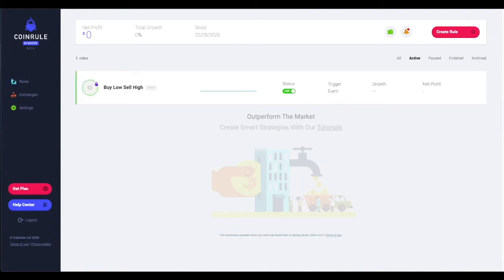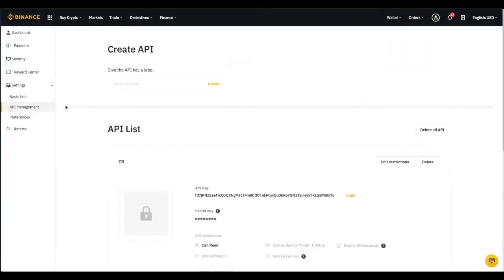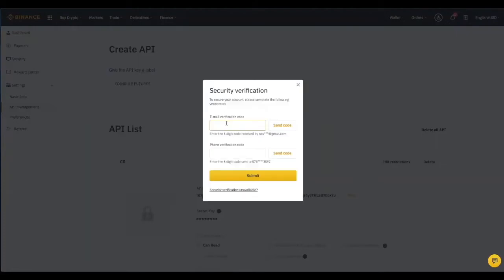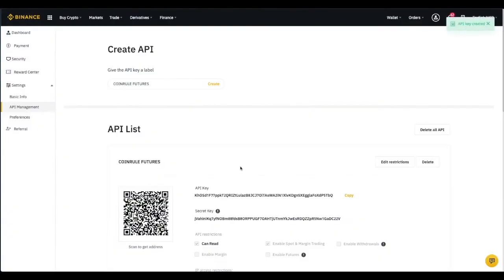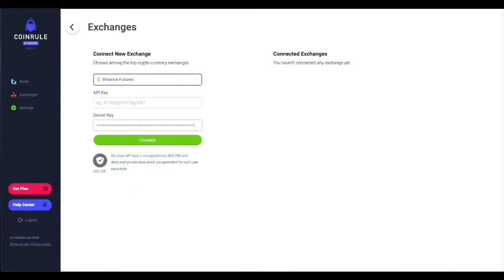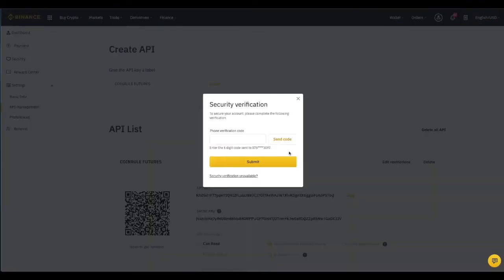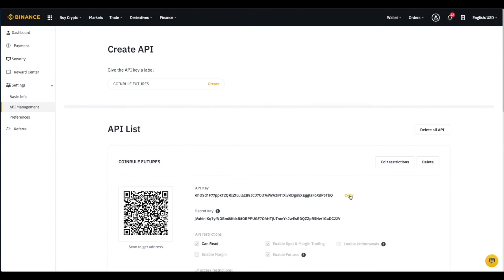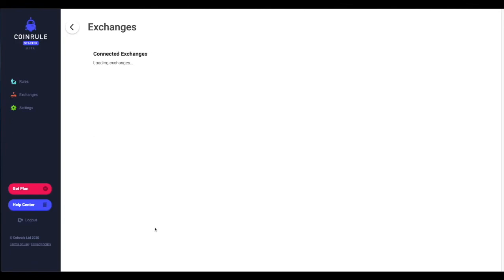COINRULE Binance Futures Tutorial - How to create and set up your API Key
This is how to connect your Binance Futures Account to Coinrule.

First press on exchanges.
Then select Binance futures.

Now, head on over to Binance.
Select your icon, and click on API management.

You will need to generate a new API key.
First you must name it.

Once you press Create Binance will request two factor authentication.

You will now need to copy your secret key, because this will not be displayed later on.

And then, go to Coinrule and paste it under Secret Key.
Then we will need to go back to by Binance and edit restrictions.

Enable futures trading. However, there's no need to enable withdrawals, because Coinrule will never ask to withdraw your funds.

Once you press save Binance will request two factor authentication again.

Once you have completed two factor authentication. Copy the API key.
Go to Coinrule and paste.

Now press Connect.